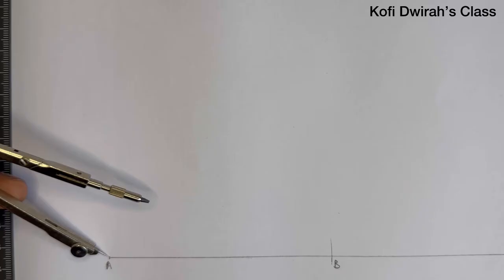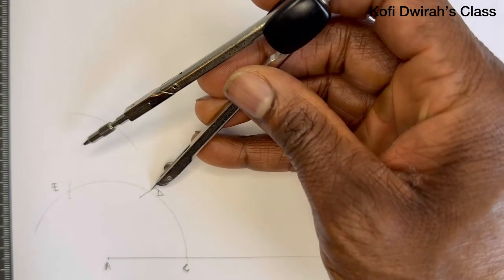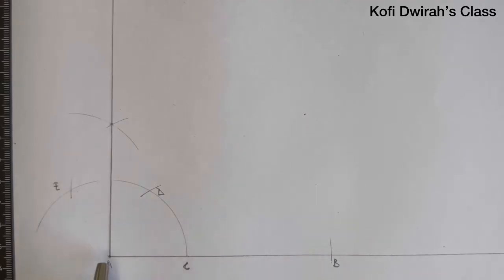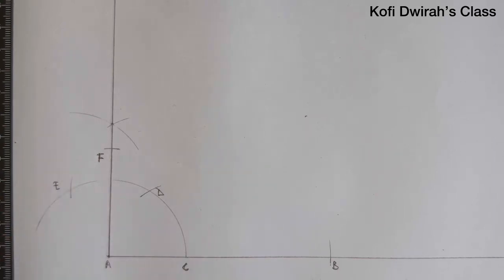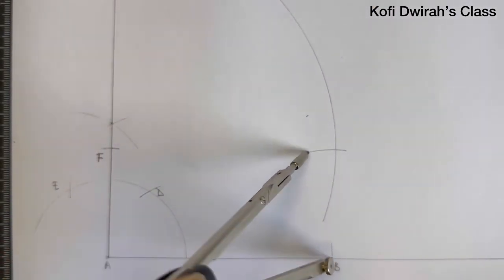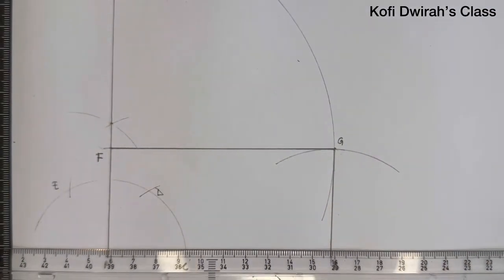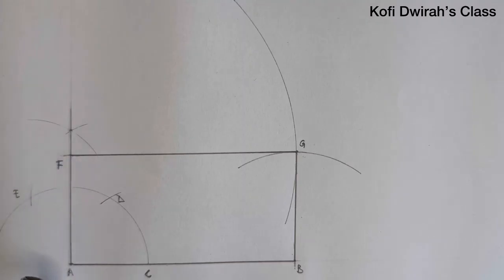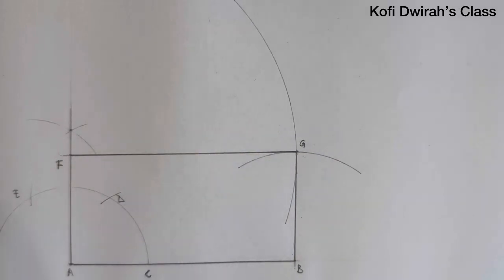How To Construct A Rectangle Using A Compass.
In this lesson, we will show you how to construct a rectangle using only a compass and a straightedge. Step by step, you will learn the geometric techniques to create a perfect rectangle, no protractor or ruler needed! This simple construction method is perfect for beginners and anyone looking to improve their compass skills.

We’ll cover:

Drawing the sides of the rectangle
Ensuring all angles are 90 degrees
Using the compass to measure and create precise dimensions
Tips for accuracy in geometric constructions
By the end of this video, you’ll be able to construct a rectangle with ease using just basic tools.